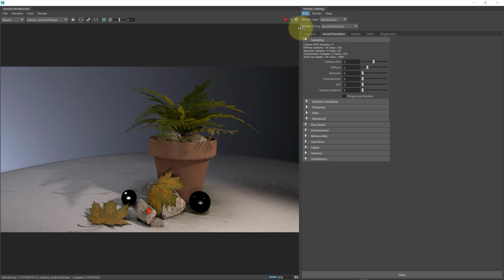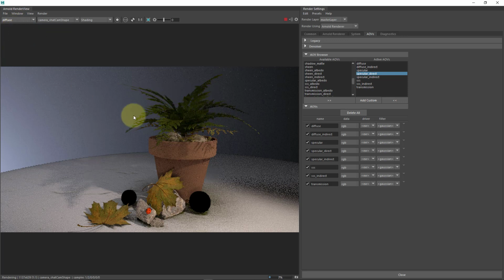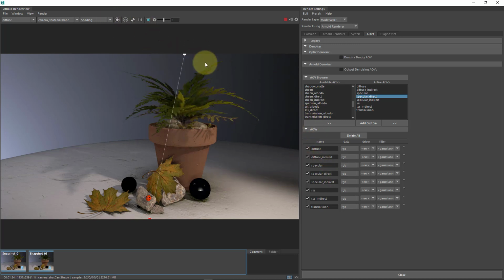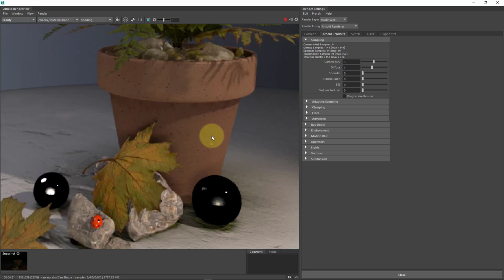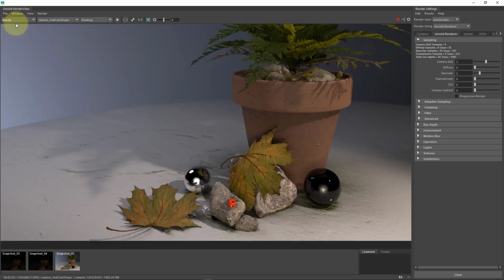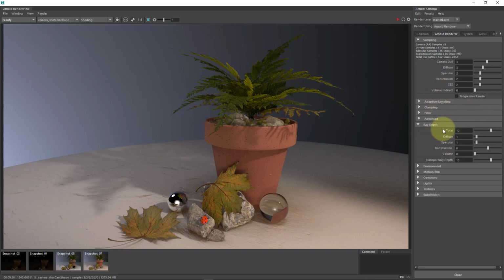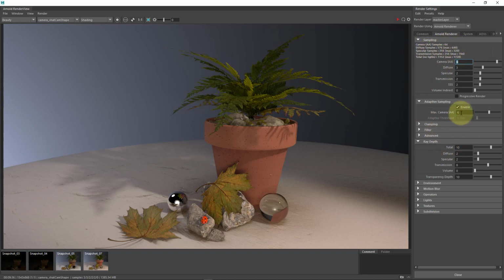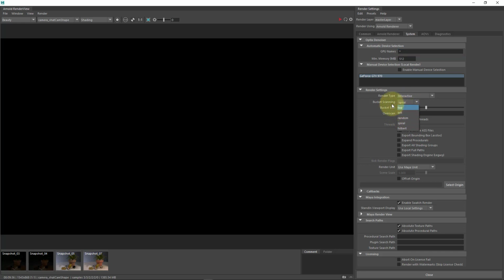Arnold5 folege part 03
this video tutorial is part 3 Arnold5 foliage series will cover render settings.
1. Controlling the AA render samples to achieve a clean result: 00:08:39
2. Controlling the sampling and Bucket size and many more tweaks: 00:18:09